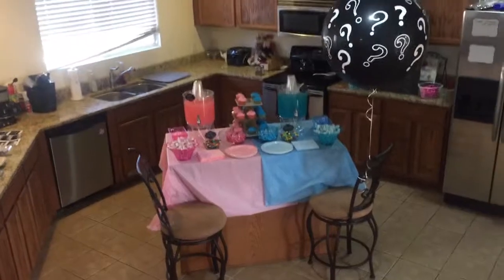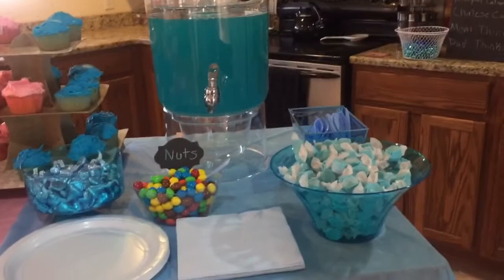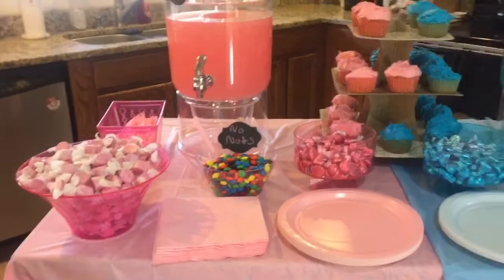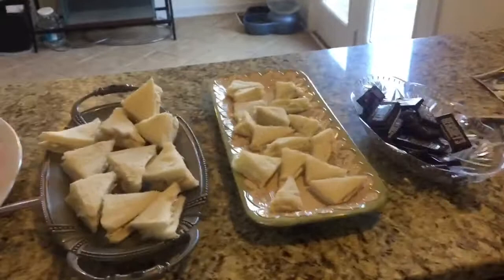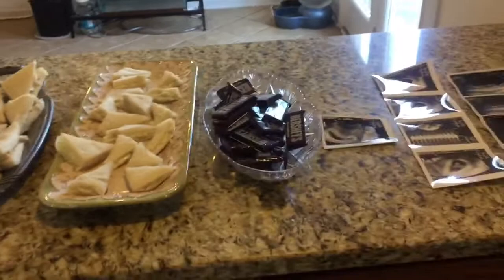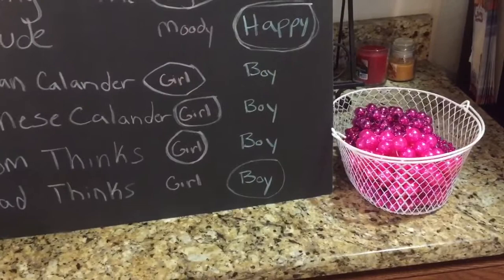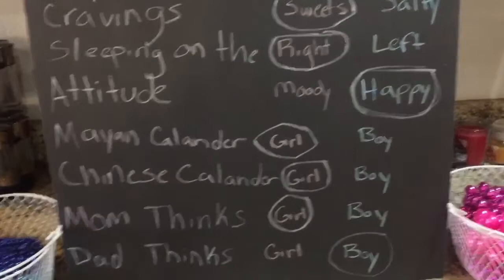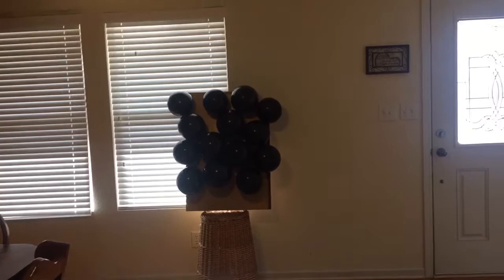Gender Reveal Party: He or She???? Watch and See !!!👀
I appreciate all the support and wonderful comments! YouTube has demonetized my account so the little bit I was getting is now gone. If you you can’t tip but still want to help you can watch some more of my videos. If I can get 4,000 hours watch time for the year I can reapply for monetization! I enjoy helping others so I will continue to answer questions and attempt to put up videos when I can regardless!!!